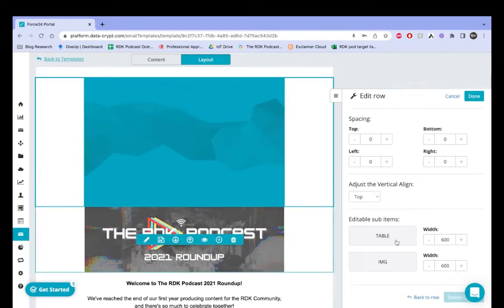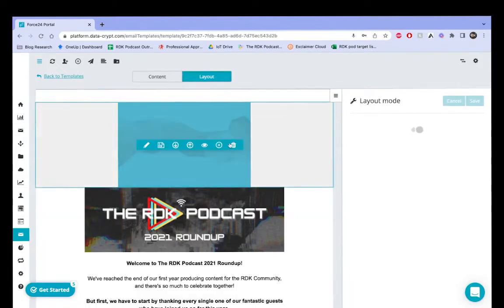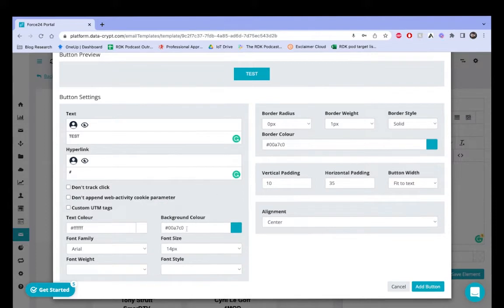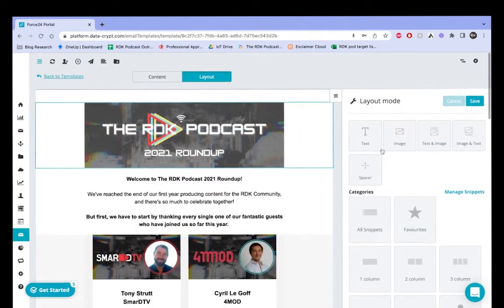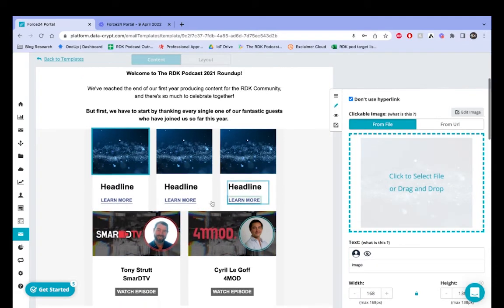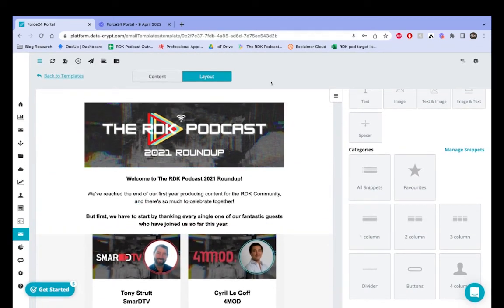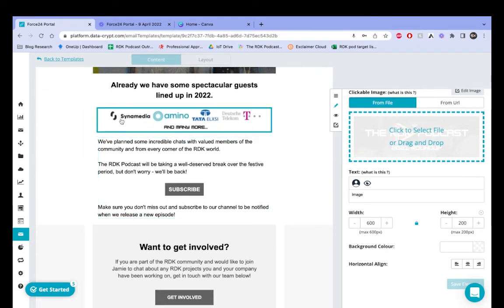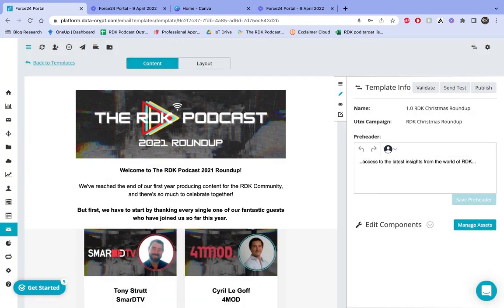EMAIL MARKETING | Designing a Template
In this video, I explain how I used Force24 to create an email template, and Canva to create some graphics to fit within the template too.